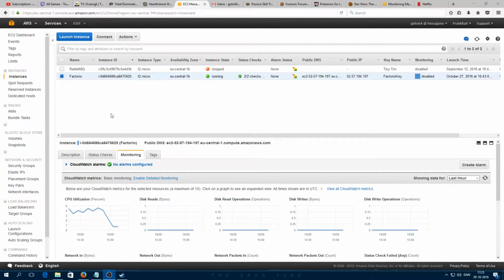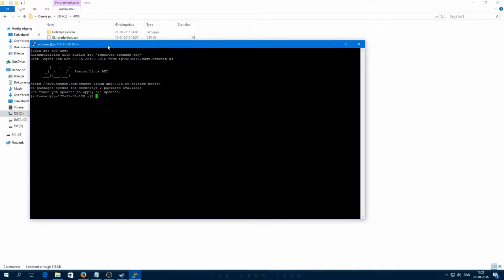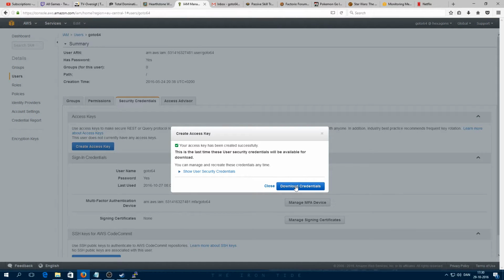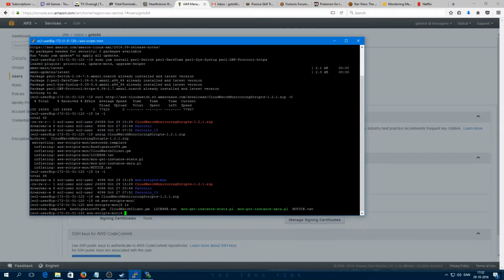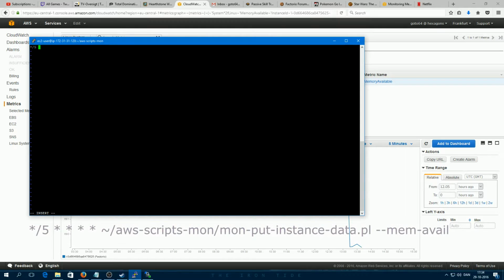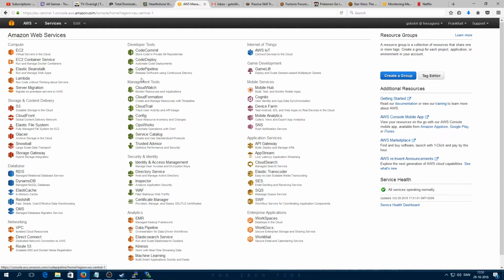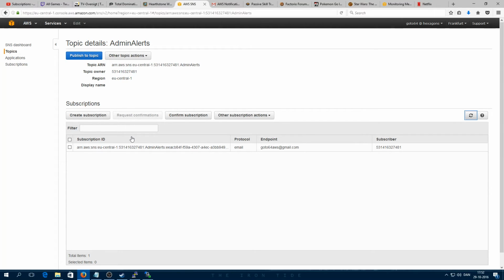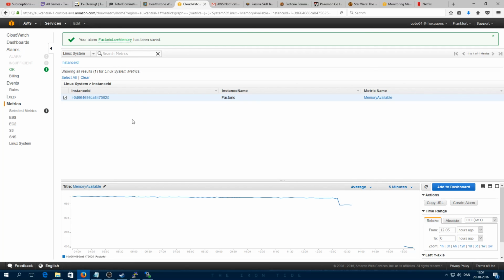AWS - Monitoring memory usage (Factorio example)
Memory statistics on AWS EC2 instances are not part of the standard dashboard. This video shows how you can get memory statistics and set up an alarm to alert about low memory.

This is a continuation of an earlier video where I showed how to set up a server for the game Factorio on AWS.

The commands shown in the video are for Amazon Linux.

Commands used:
sudo yum install perl-Switch perl-DateTime perl-Sys-Syslog perl-LWP-Protocol-https

unzip CloudWatchMonitoringScripts-1.2.1.zip

./mon-put-instance-data.pl --mem-avail

crontab -e
*/5 * * * * ~/aws-scripts-mon/mon-put-instance-data.pl --mem-avail